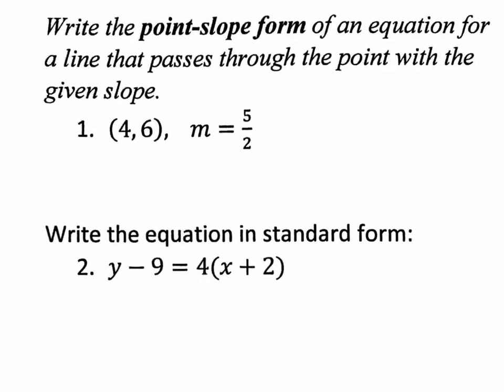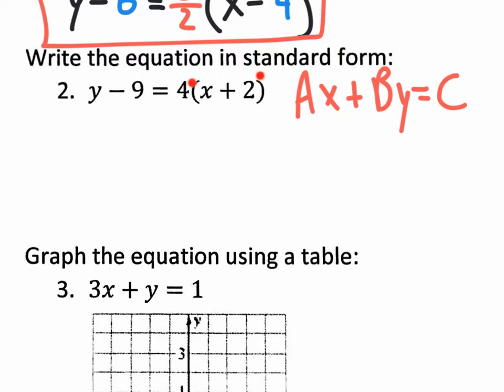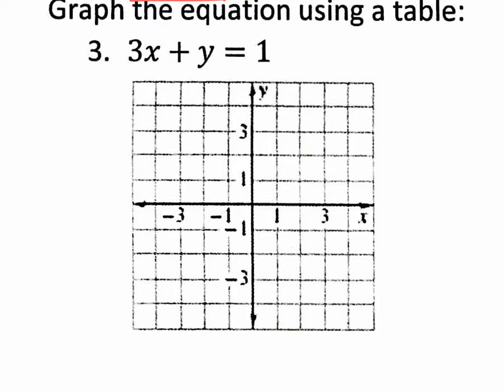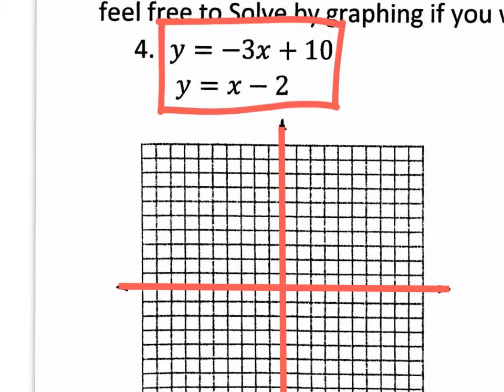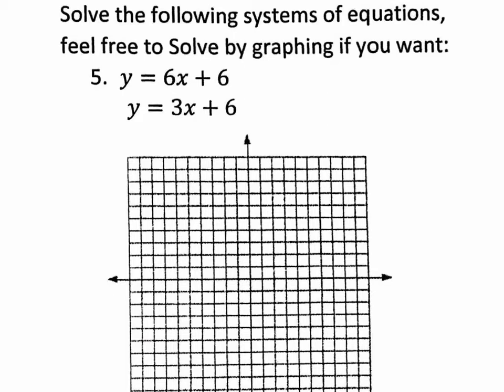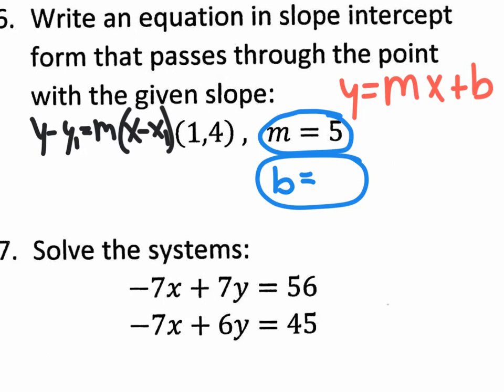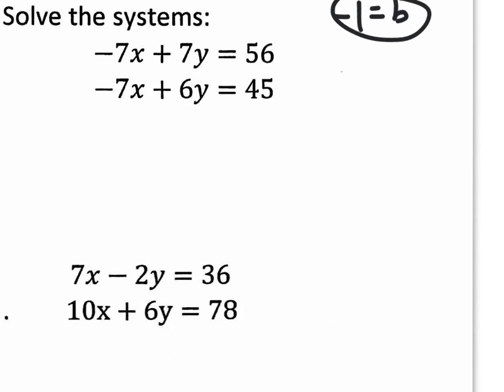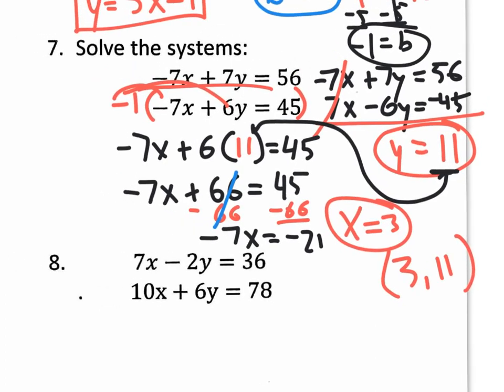v1 spring practice midterm 2017 alg 1